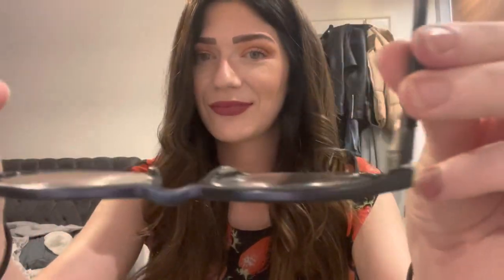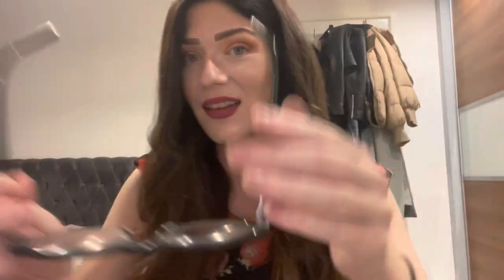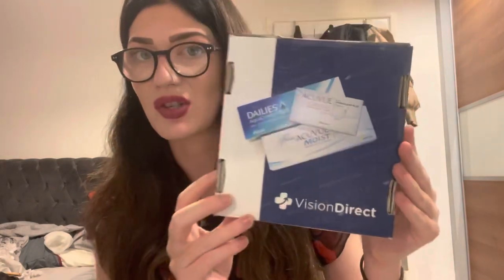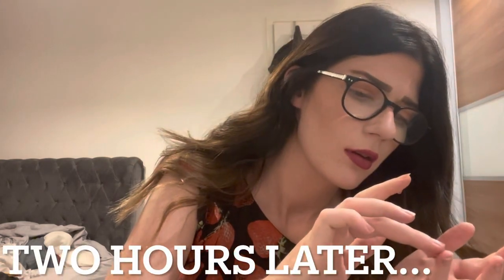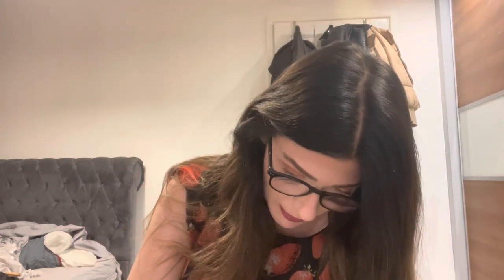Testing Vision Direct Contact Lenses - Plus my Prescription & Glasses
FEATURING VIP GUEST ATTEMPTING TO HELP ME

Testing contact lenses for the first time in over 10 years !!

I had a few requests for a video about my eyesight/glasses/prescription - I hope this answered your questions too

Any more questions or requests just leave in the comments